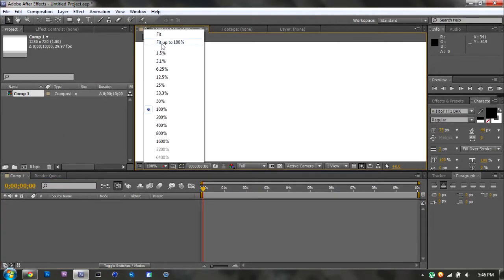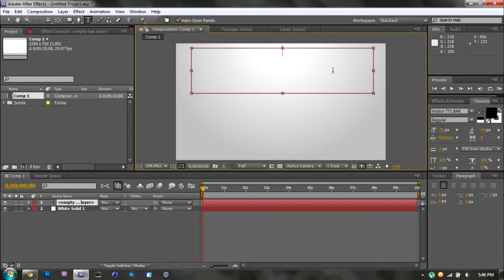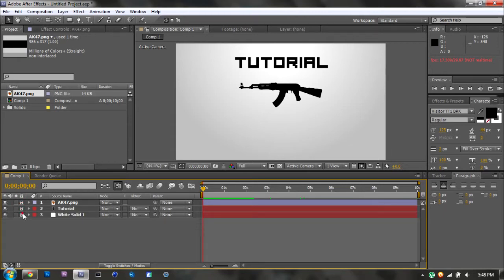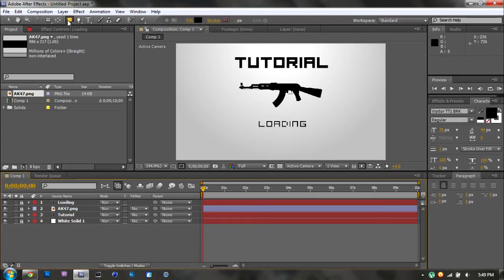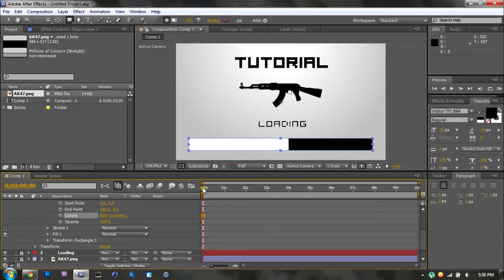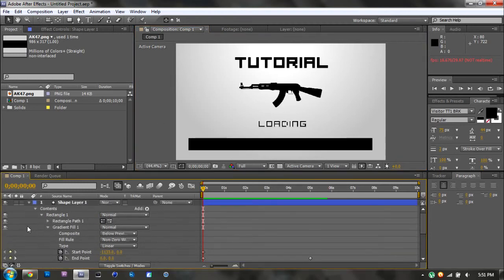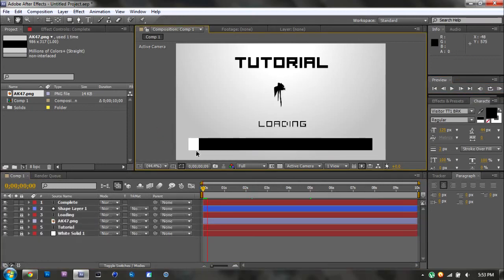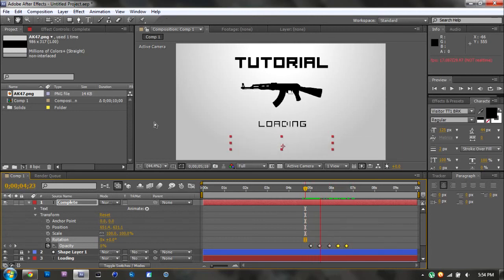After Effects CS5: Loading Bar Tutorial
A tutorial on how to make a loading bar in after effects. Can be used for intros on gaming intros and tutorial intros. If you have any questions leave me comment or send me a private message.